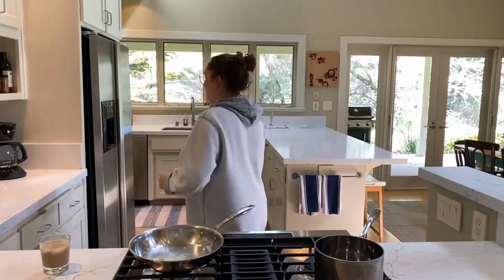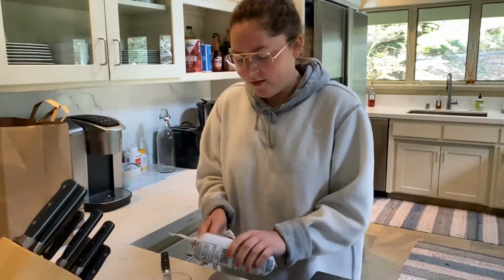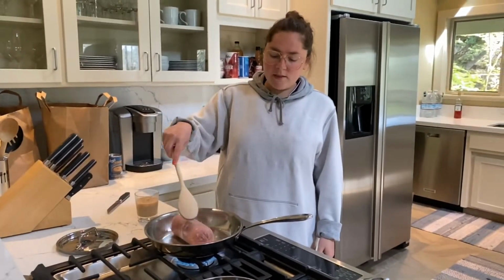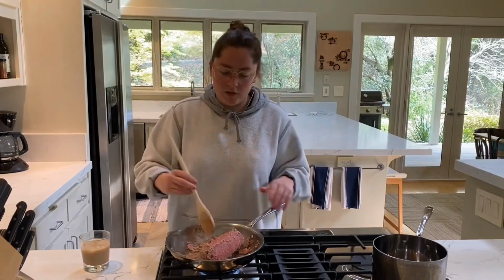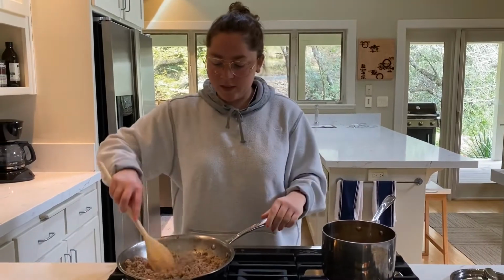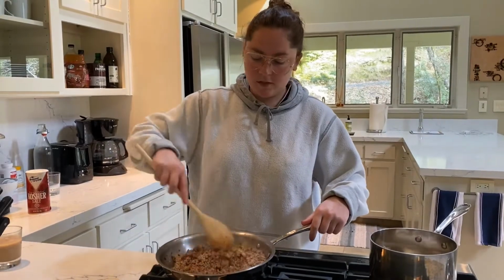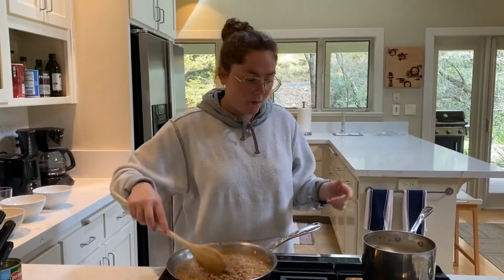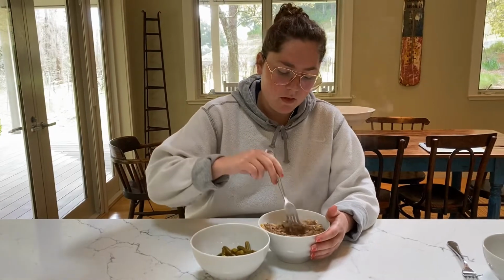How to Cook Ground Turkey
Shoutout to my camera girl! Maddy and Maddie, Maddy and Maddie, Maddy and Maddie, Maddy and Maddie

Maddy and Maddie
Maddie Crull
Maddy Cormier
Maddy Eats Spicy Slop